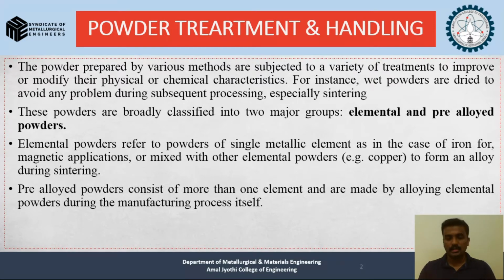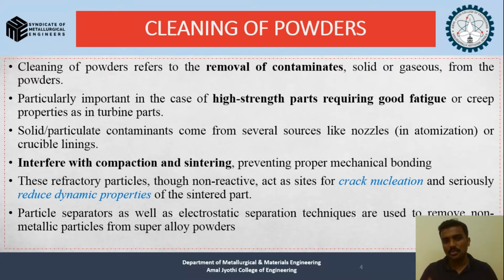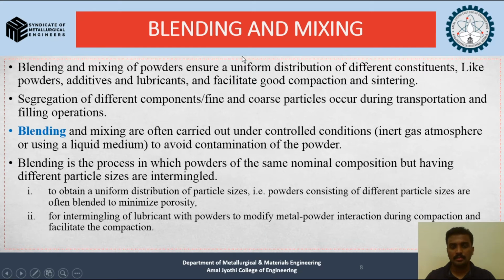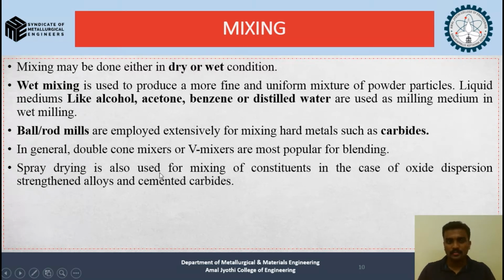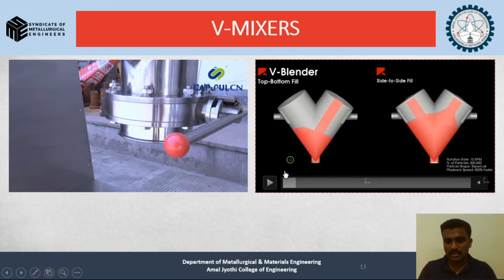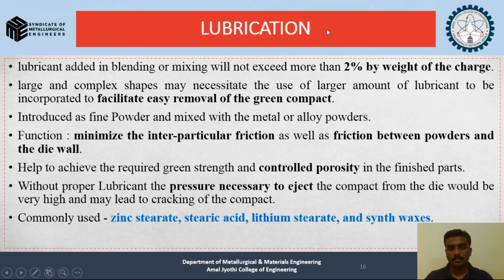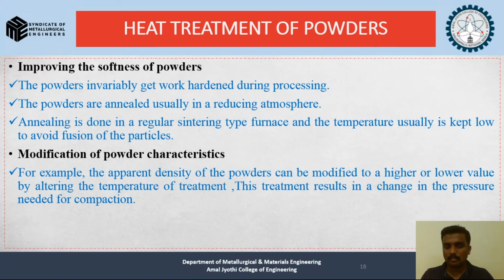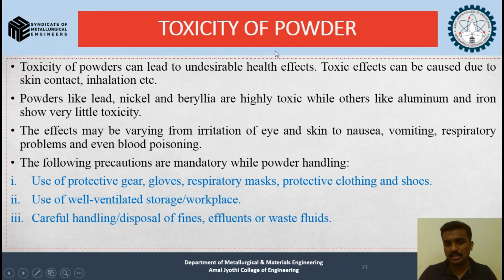Powder Metallurgy Lecture 04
Powder Treatment – Powder annealing, mixing, particle size
reduction, coating, green strength, pyrophoricity and toxicity